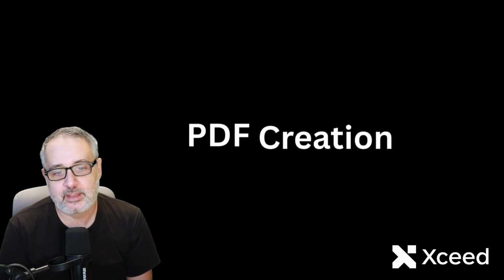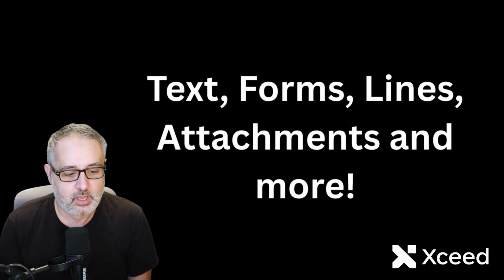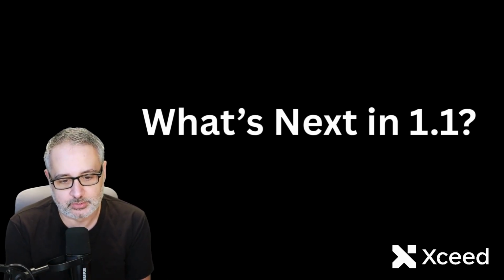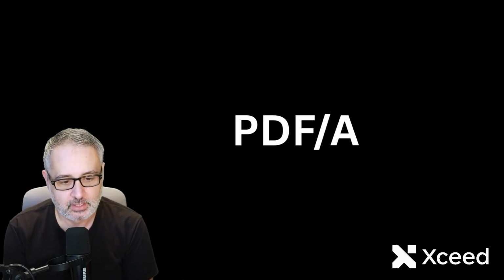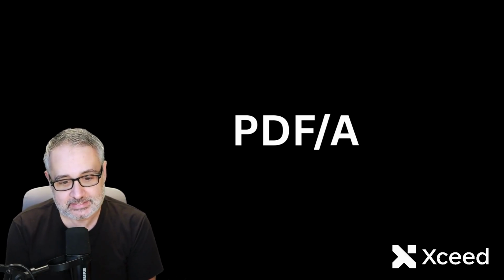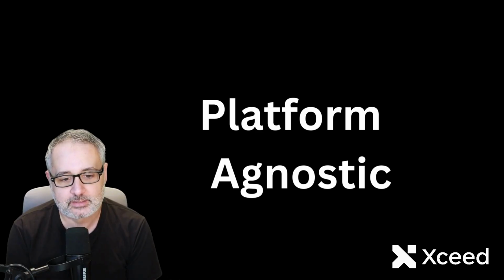Xceed End of Year Release 2025-v4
All the latest news and information about Xceed 2025v4. Including a new product!